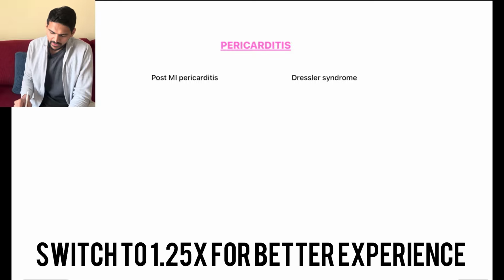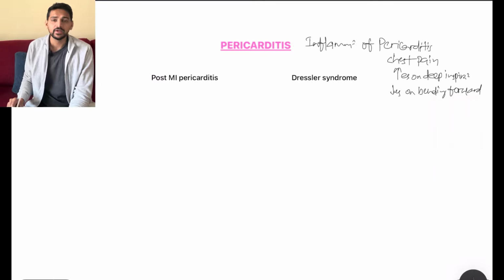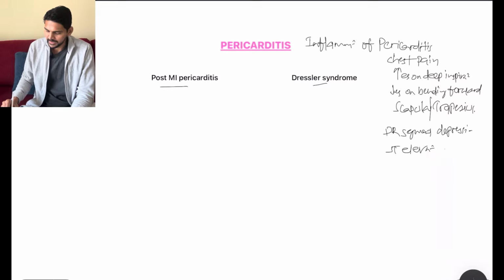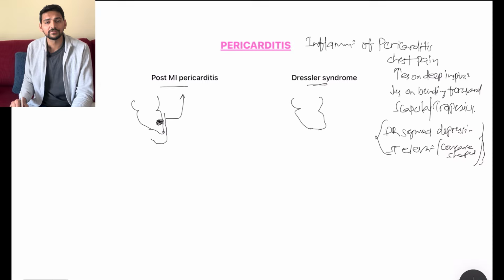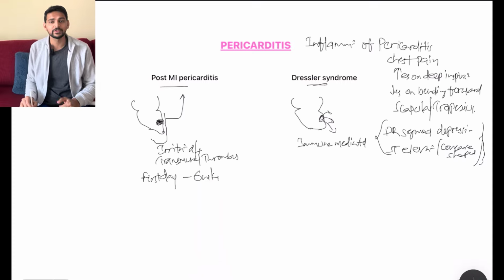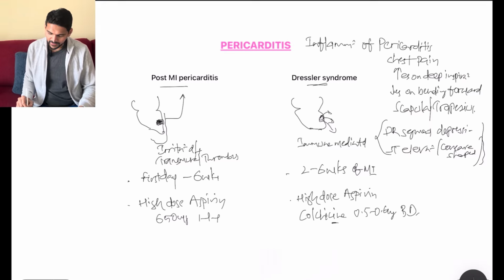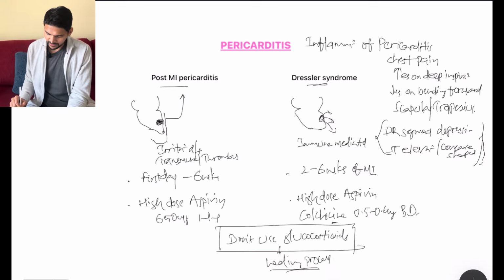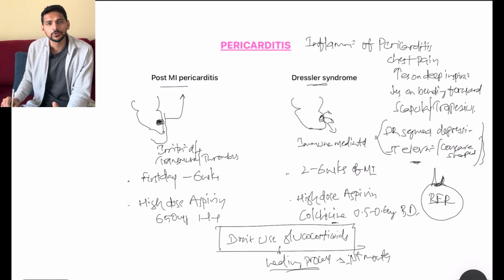Pericarditis | Dressler Syndrome | Clinical Concpets by Dr Sudhir | Internal Medicine Basics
Pericarditis post myocardial infarction is an important concept to be known by medicos. In this short video the concept is clarified to an extent for the benefit of medical students, internal medicine residents and practitioners.